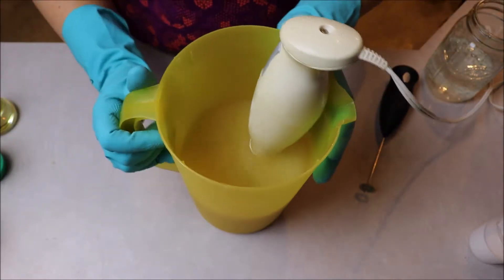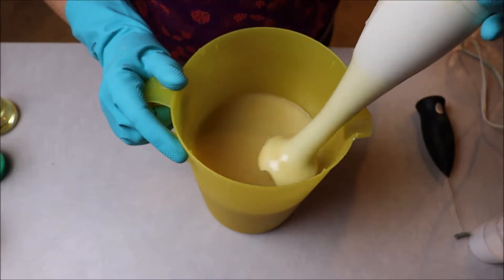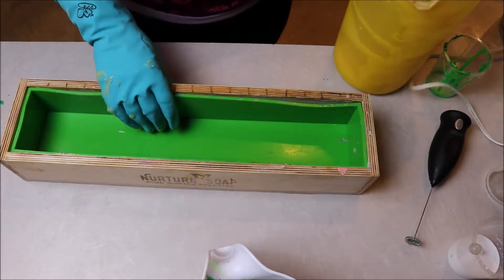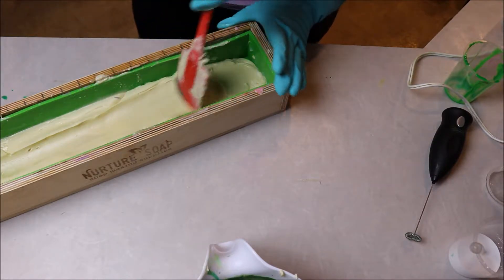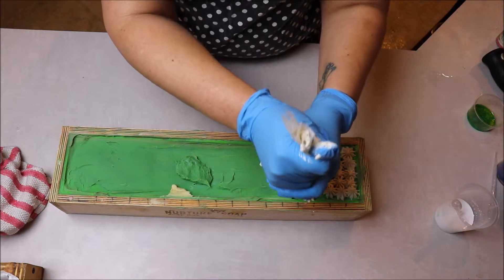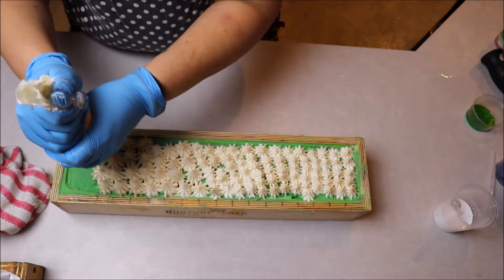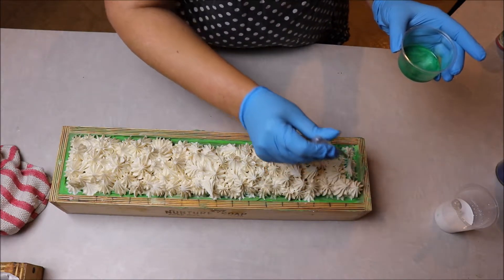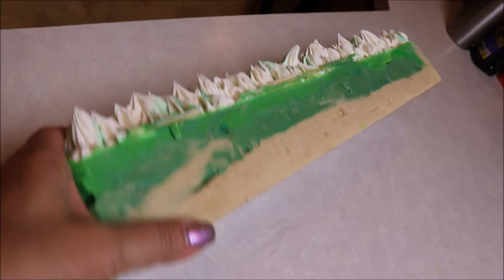Making Coconut Curry Leaf Goatmilk Soap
My first ever soap making video! This fragrance decided to act up on but it all worked out in the end.
Let me know if you want to see more content from my life on the farm.

If you would like to support the Discordia Days Charity Burlesque Festival visit our Indiegogo